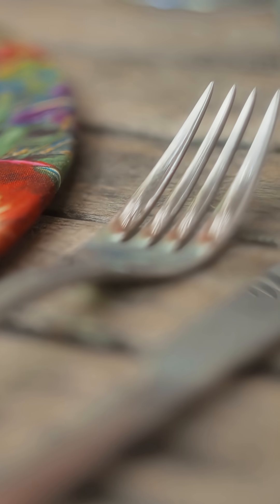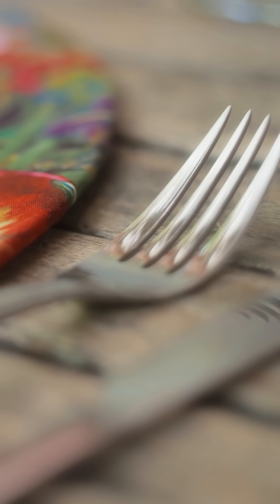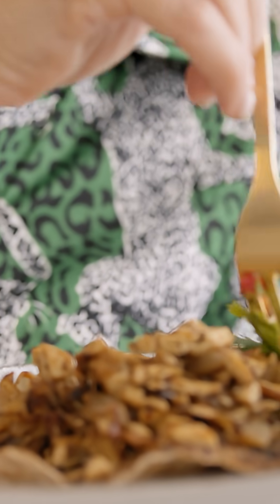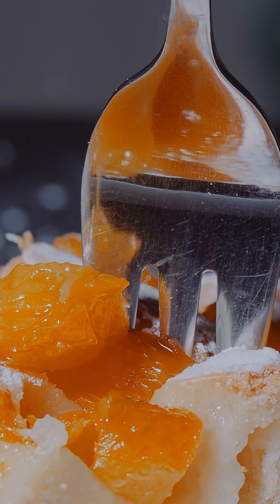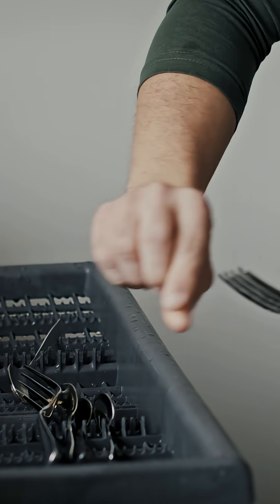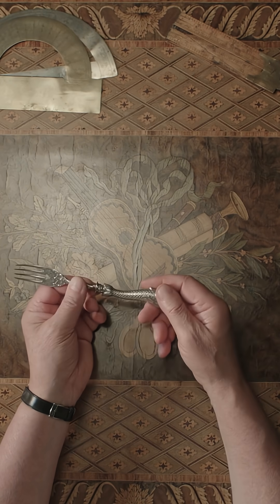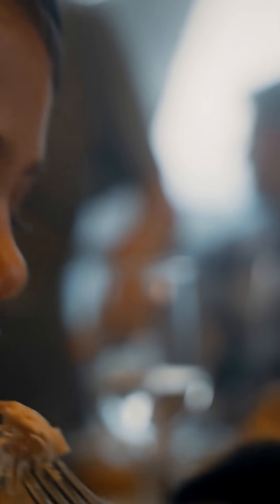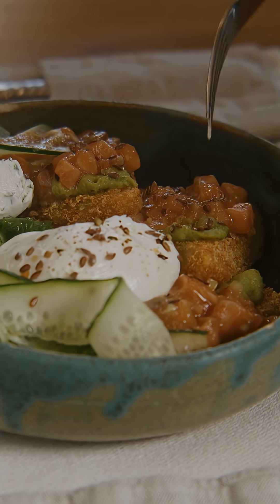Ever Wondered Why Forks Have Curved Tips?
📺 An engaging narrative that blends scientific and historical documentation with a touch of humor, exploring the evolution of a phenomenon from cultural, scientific, historical, and technological perspectives.
The fork, this small metal instrument was so controversial that priests dubbed it the "Devil's Tool," the aristocracy wrote laws against it, and yet, it eventually saved the lives of sailors worldwide.
Have you ever stopped to wonder why almost all modern dining forks have four tines? What is the secret behind this universal design?
This video is not just about the evolution of a tool; it's the history of a long battle between tradition, technology, and culture.
📚 If you enjoy documentary-style storytelling and fascinating insights into historical or scientific topics, this video is made for you.
🎥 Thank you for being with Icarus.

"A Short History of the Fork - The Art of the Table"
"The Origin of the Fork - Neatorama"
"How the simple fork almost tore apart the fabric of society | National Geographic"

Music: Baroque Coffee House - Doug Maxwell, Media Right Productions YouTube Channel Link: Baroque Coffee House – Doug Maxwell, ...
The Governor’s Minuet by WombatNoisesAudio
Free Music No Copyright (Safe)
Horizons by Scott Buckley SoundCloud Channel Link: scottbuckley
Track: Schubert - Piano Quintet in A major 'The Trout', D. 667 - IV. Andantino – Allegretto
Watch: YouTube Channel Link: Schubert - Piano Quintet in A major 'The Trout', D. 667 IV.